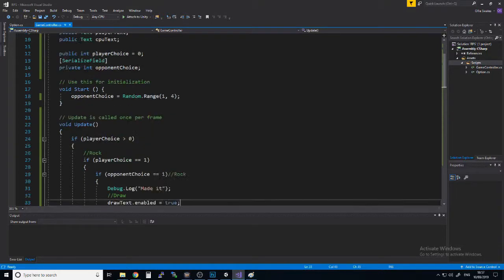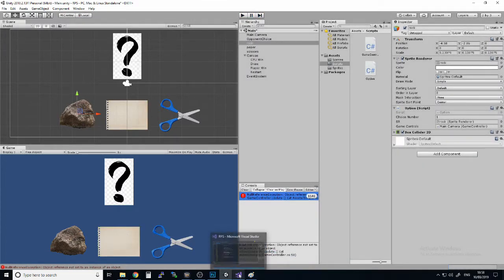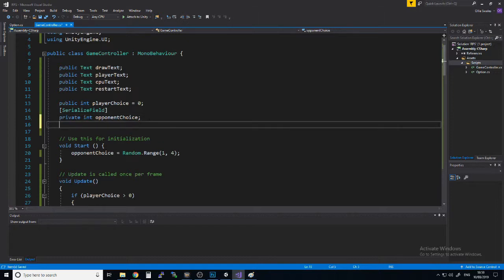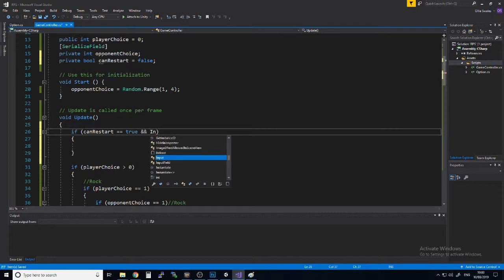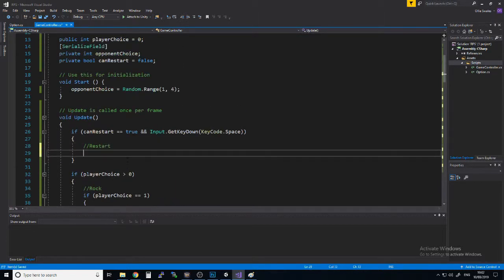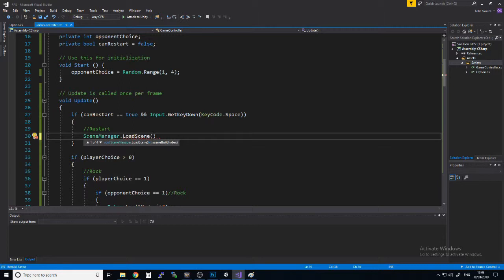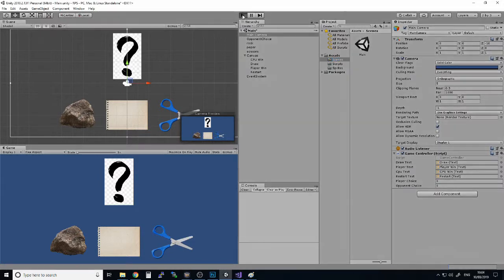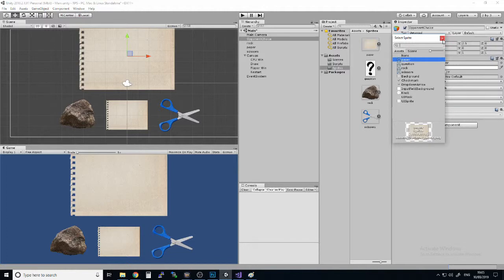Rock Paper Scissors: #6 Restart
A tutorial series of me making Rock Paper Scissors with no preparation. Very hands on and a bit messy.